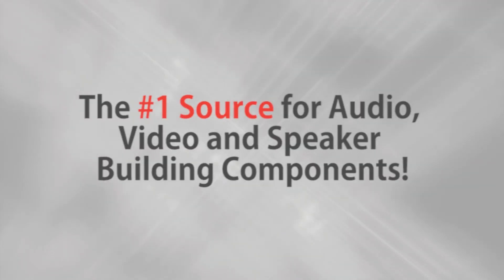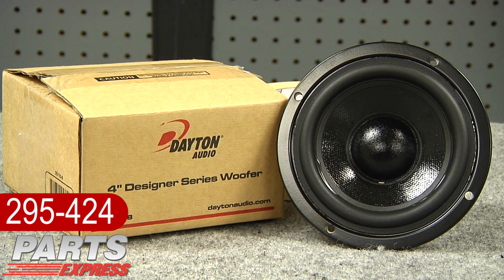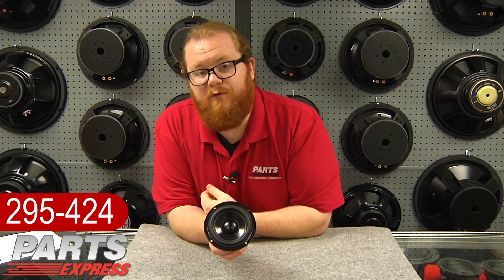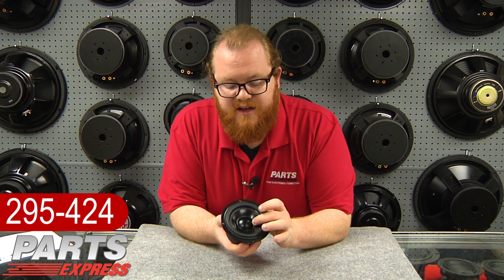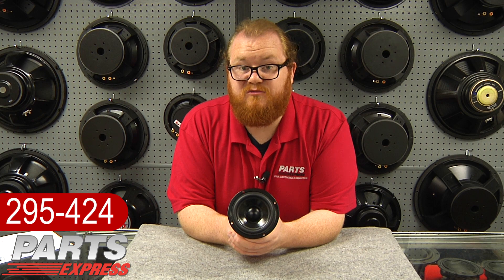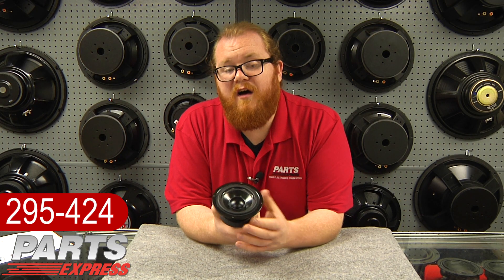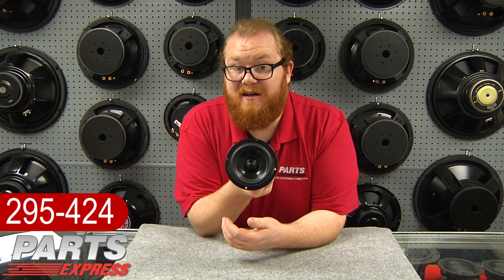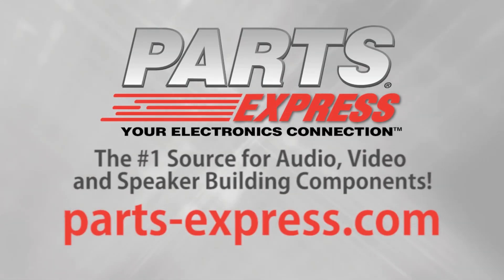Dayton Audio DS115-8 4" Designer Series Woofer Speaker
Mixing useful performance parameters with elegant style, Dayton Audio's Designer Series is great for veteran speaker builders and first timers alike. The DS115-8 4" driver offers a smooth frequency response and linear roll-off to simply filter design and guarantee results with off the shelf crossovers.

Specifications: • Power handling: 35 watts RMS/70 watts max • VCdia: 1" • Le: 0.86 mH • Impedance: 8 ohms • Re: 5.9 ohms • Frequency range: 60-8,000 Hz • Fs: 58.9 Hz • SPL: 85.5 dB 2.83V/1m • Vas: 0.16 cu. ft. • Qms: 2.12 • Qes: 0.46 • Qts: 0.38 • Xmax: 4.1 mm • Dimensions: Overall diameter: 4-9/16", Cutout diameter: 3-11/16"' Depth: 2-1/4".